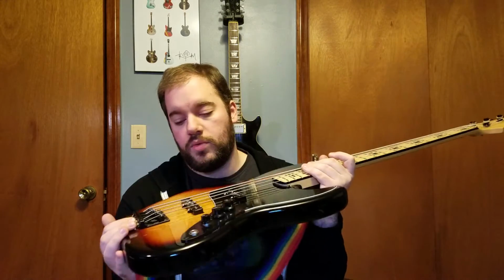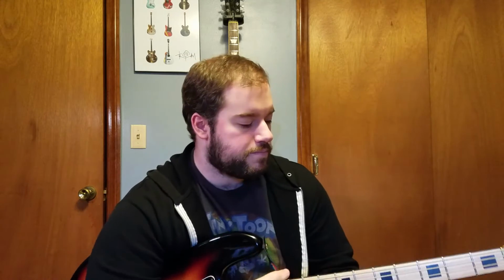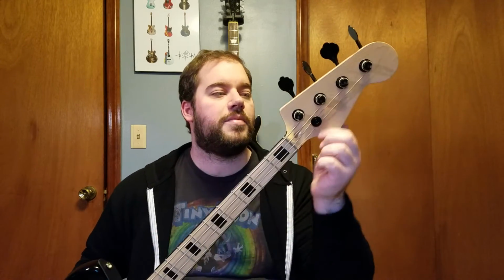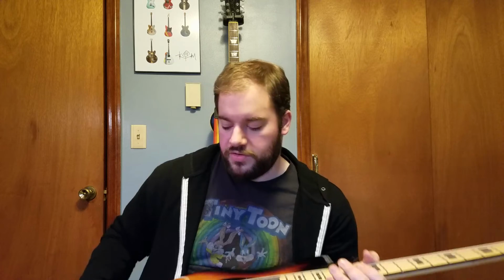Lets Talk.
Pickups: all of my guitars use different pickups depending on what suits them but i will say Bare Knuckle Pickups are my favorite and preferred brand. feel free to ask specifics

Amps: Fractal AxeFX 2 for the guitar tone on my covers,  lessons, and original music . i almost always use Soldano SLO100 presets but sometimes some Friedman, Orange and others sneak in.. i dont typically use real amps anymore. certainly not in my videos just for convenience.

Strings:  9-46 are my main string gauge for fenders. i'll use 10-52 on Gibsons typically.  i tend to flip flop between Ernie Ball and D'addario.

Picks: i tend to use .88mm Tortex but i'll use .60mm for faster strumming songs or for Bass guitar.

DAW: Reaper for all my recording software.